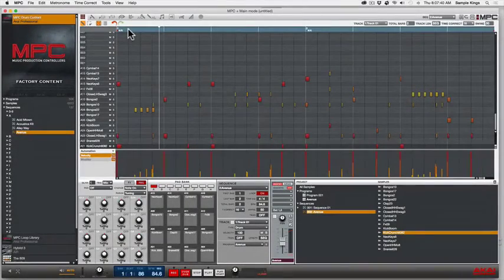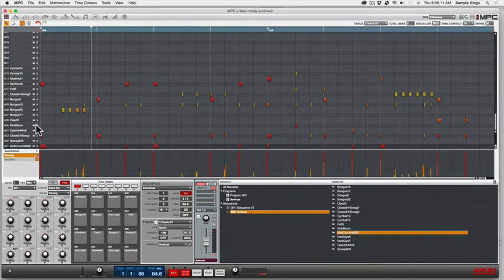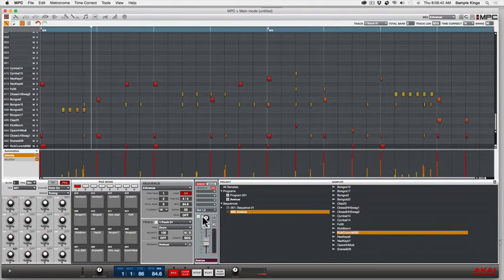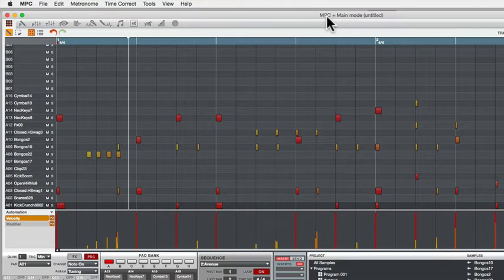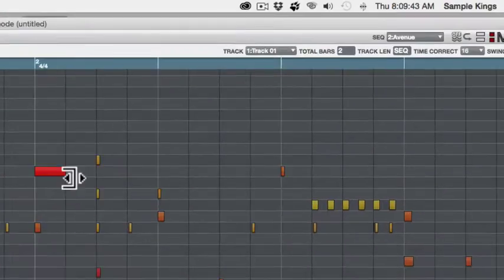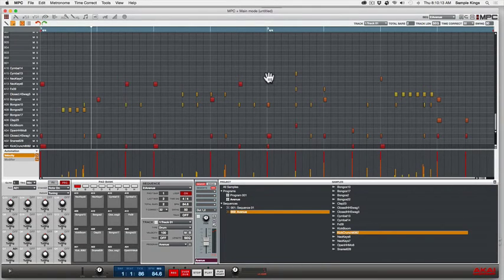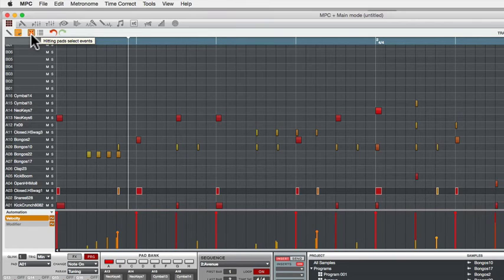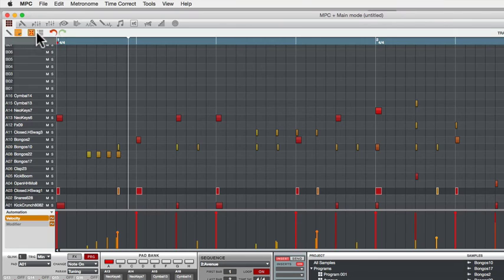MPC STUDIO & MPC RENAISSANCE OS 1.9.0 DVDs lessons 05 :GridOverview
The of Grid Overview and the rest of the MPC+Main Mode page.